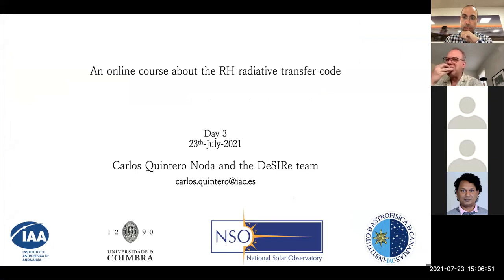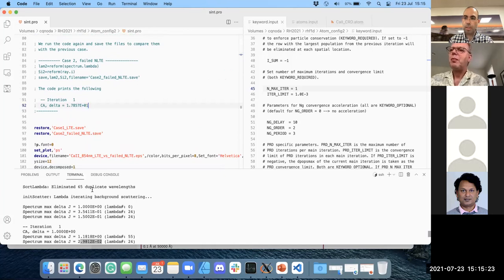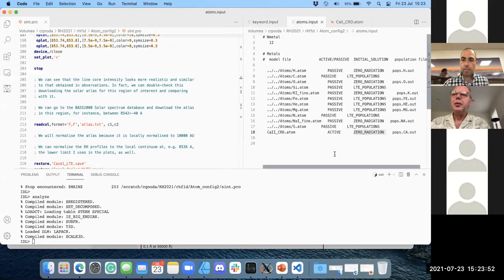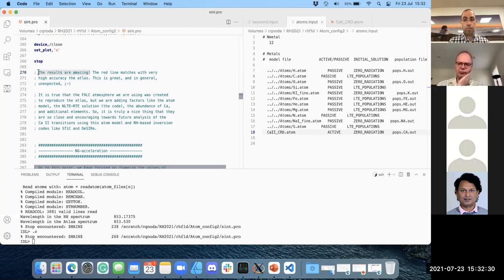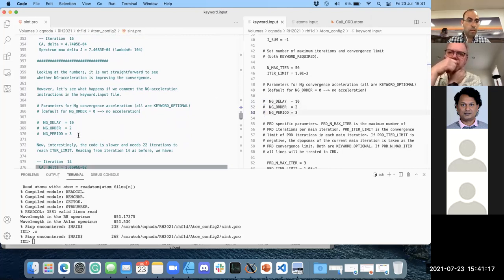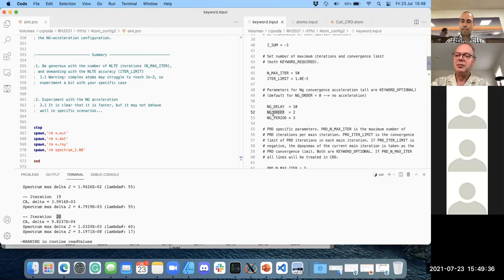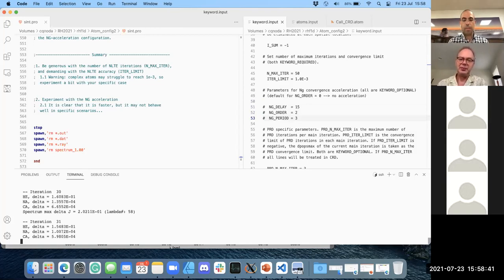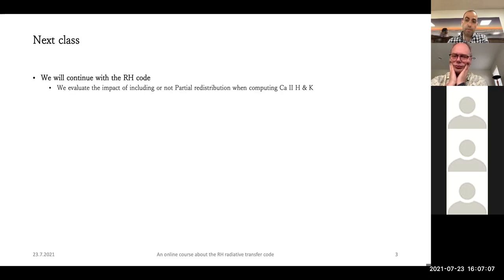RH radiative transfer code online tutorial: Day 3 - Introduction to various keywords.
We cover the basics of the RH radiative transfer code (Uitenbroek 2001, 2003). In particular, we focus on understanding how to optimally define the number of iterations for solving the NLTE problem. We also cover the NG-acceleration option that can speed up the NLTE computation.